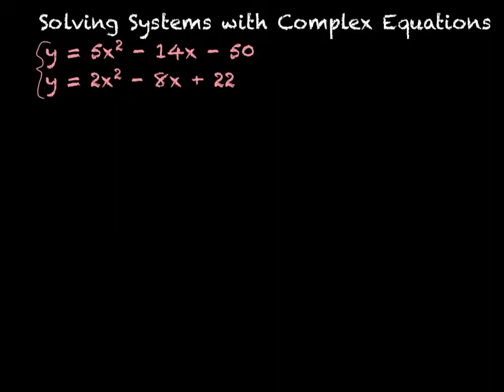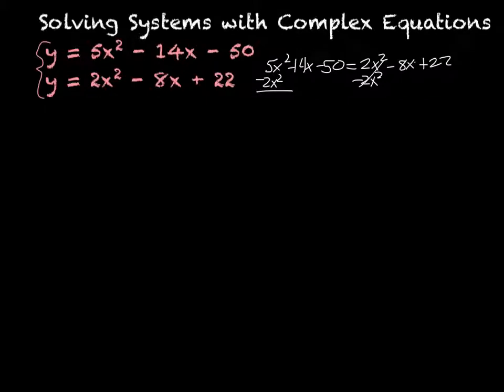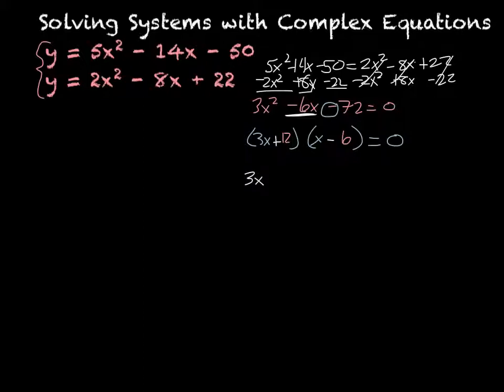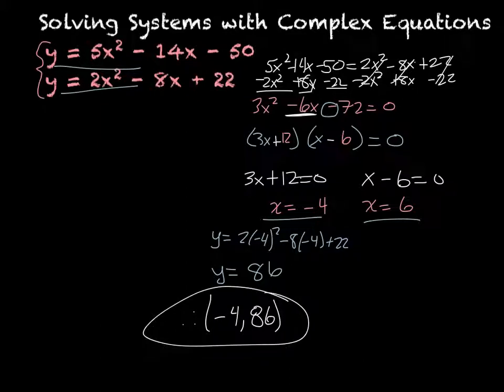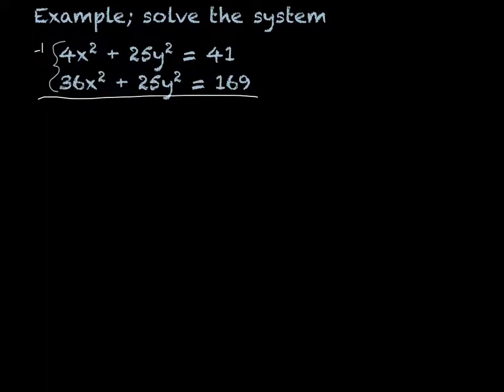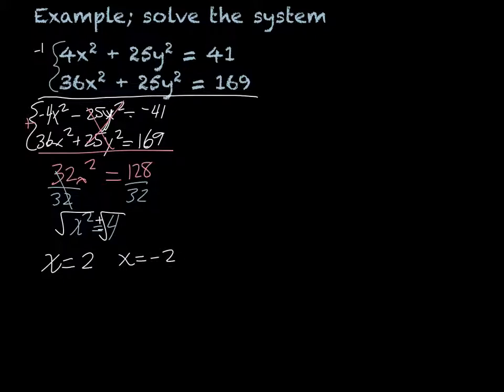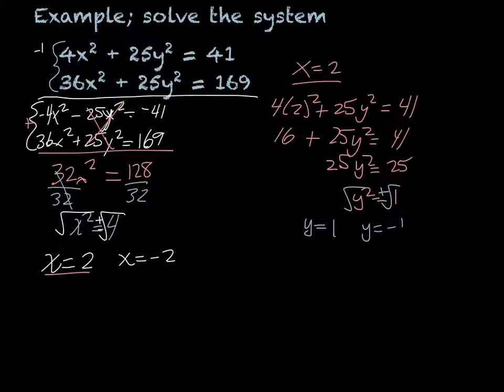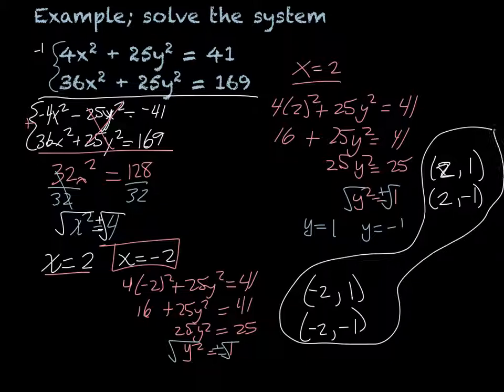Solving Systems with Complex (more Complicated) Equations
Notes over solving systems with complex (more Complicated) equations, including parabolas, circles, ellipses, and hyperbolas.